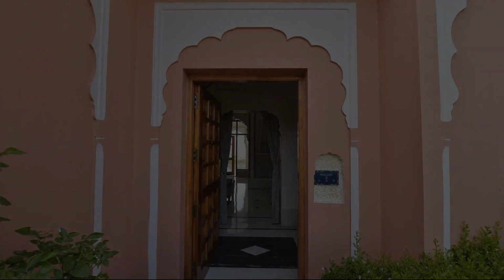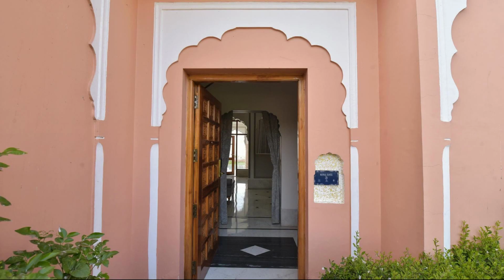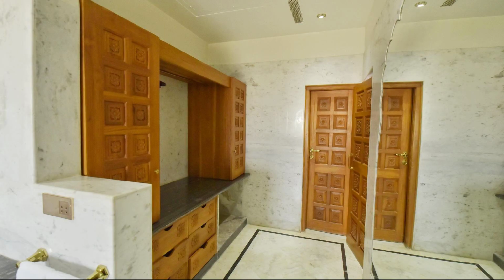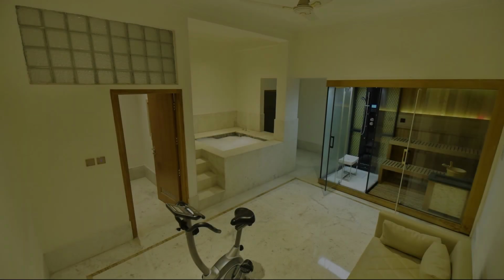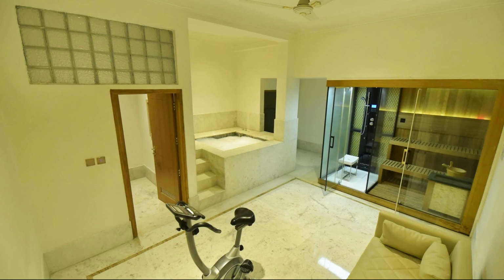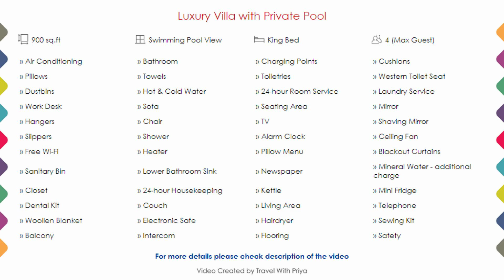Buena Vista Luxury Garden Spa Resort, Jaipur, India | Travel With Priya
Buena Vista Luxury Garden Spa Resort, Jaipur, India ⭐⭐⭐⭐⭐
📍 Amer | 18.6 km from city centre
About Property:
Nestled in the lap of Aravali mountains stands the stunning and splendid Buena Vista Resort, which bespeaks the story of beauty, elegance and luxury via its magnificent, majestic and breathtaking ambience. Just to update, Our Spa is temporarily closed until further notice for renovation work. During this closure, spa services will not be available. The closure will allow us to work on making an remarkable experience and enhanced facility ...
Property Type: Resort
Popular Amenities:
✅ Restaurant
✅ Butler Services
✅ Swimming Pool
✅ Indoor Games
✅ Kids Play Area
✅ Bar
✅ Gym
✅ Jacuzzi
✅ Bonfire
Room Category:
➡️ Heritage Villa with Private Pool - 900 sq.ft - Swimming Pool View
➡️ Royal Villa with Private Pool - 1056 sq.ft - Swimming Pool View
➡️ Royal Exclusive Villa with Private Pool - 2600 sq.ft - Mountain/Hill View
➡️ Luxury Villa with Private Pool - 900 sq.ft - Swimming Pool View
Around Property Landmarks:
📍 Amer Fort - 7 KM
📍 Jal Mahal - 12 KM
📍 Jantar Mantar - 13.3 KM
📍 Hawa Mahal - 13.4 KM
📍 Raj Mandir Cinema - 16 KM
📍 Nahargarh Fort - 17.7 KM
📍 Jaipur Airport - 25 KM
📍 Jaipur Railway Station - 17.5 KM
📍 Amber Palace - 7 KM
📍 Jaigarh Fort - 14 KM
📍 Anokhi Museum - 7.2 KM
📍 LNM Institute of Information Technology - 7.8 KM
📍 Gram Panchayat Langdiyawas - 4.7 KM
📍 Panchayat Bhawan - 4.7 KM
Searching For:
1. Buena Vista Luxury Garden Spa Resort - Jaipur
2. Buena Vista Luxury Garden Spa Resort - Jaipur Videos
3. Buena Vista Luxury Garden Spa Resort - Jaipur Rooms
4. Buena Vista Luxury Garden Spa Resort - Jaipur Amenities
5. Buena Vista Luxury Garden Spa Resort - Jaipur Virtual Tour
6. Buena Vista Luxury Garden Spa Resort - Jaipur Offers
7. Buena Vista Luxury Garden Spa Resort - Jaipur Deals
Audio Credit:
Track Title: Blank Slate
Artist: VYEN